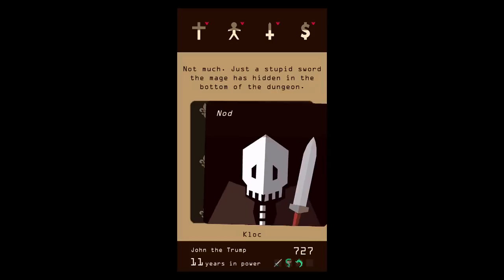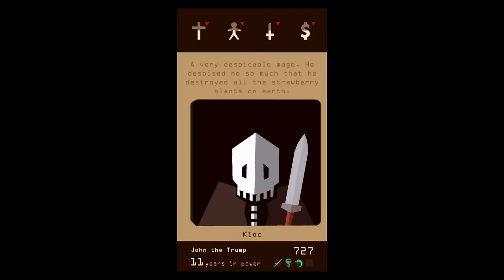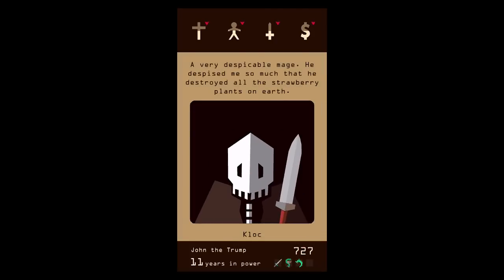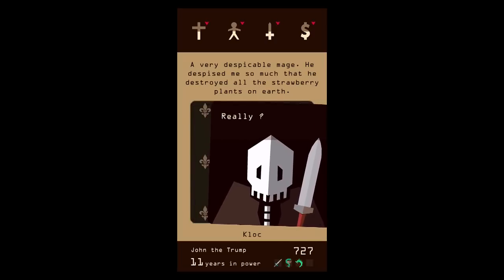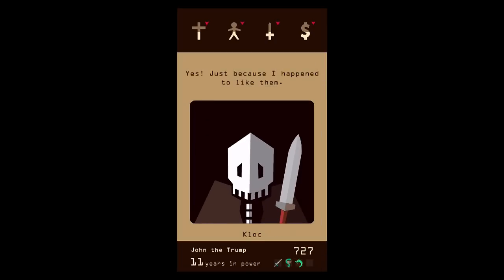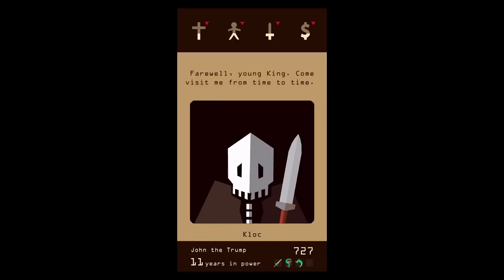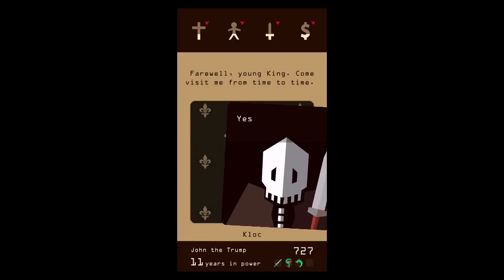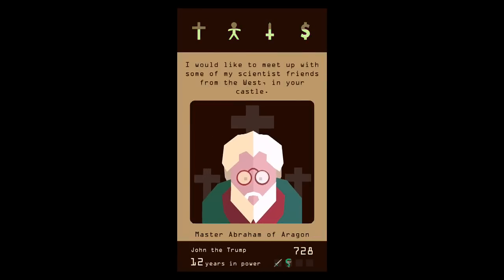Reigns: How to Find Kloc in the Dungeon - Walkthrough (Nerial & Devolver Digital)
This is part of the quest to trick the devil! Find Kloc in the Pungeon.